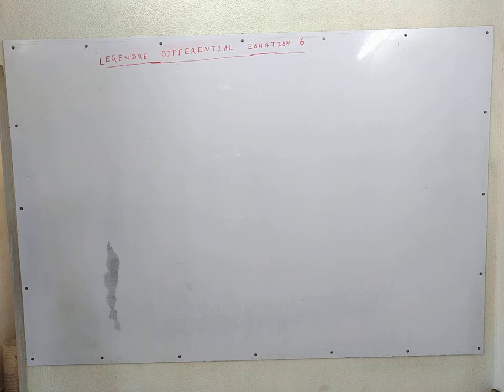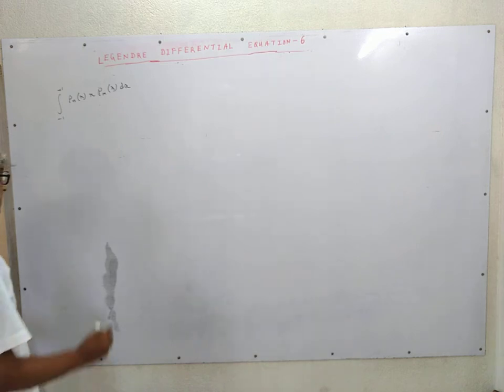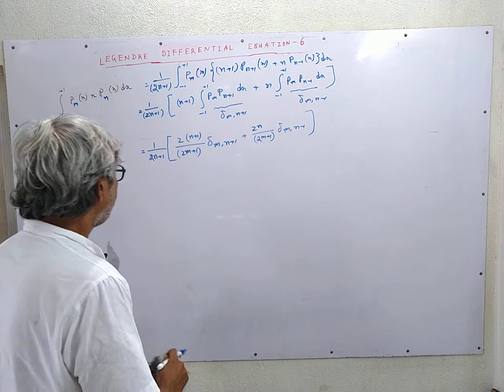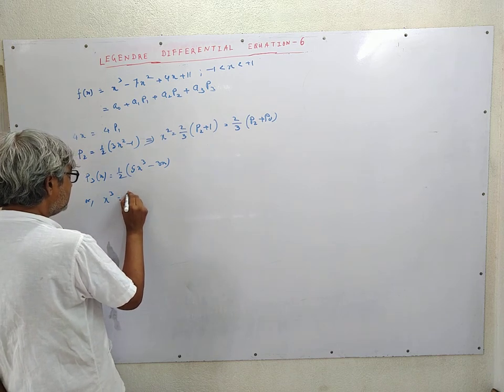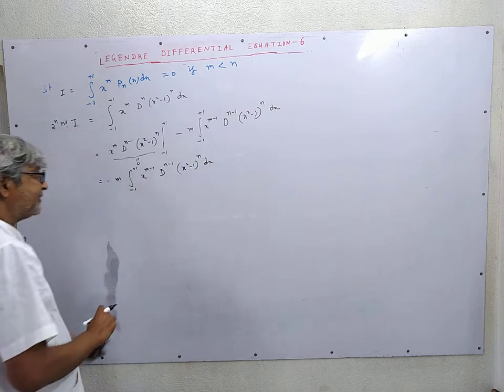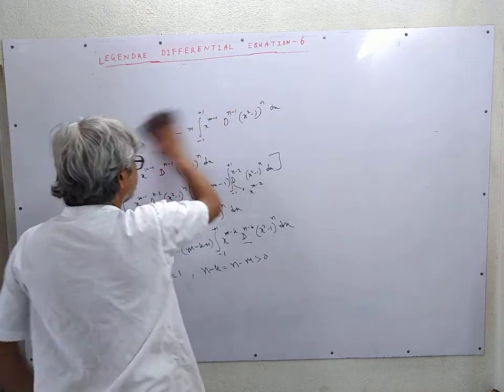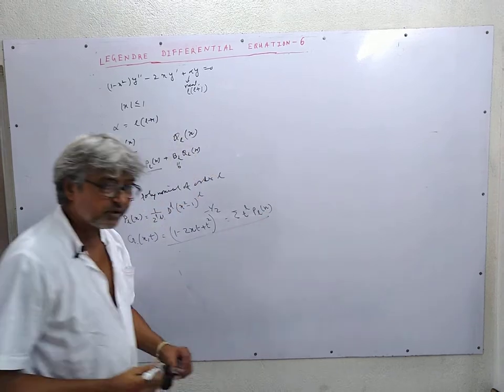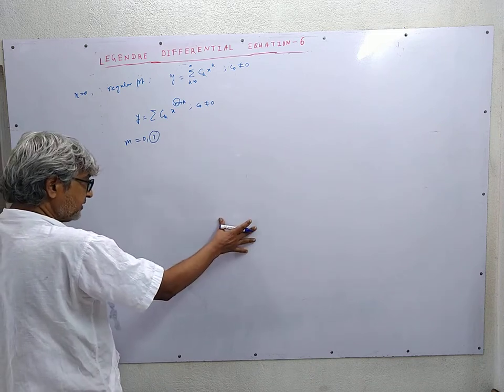Legendre Differential Equation-7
Problems and concluding remarks